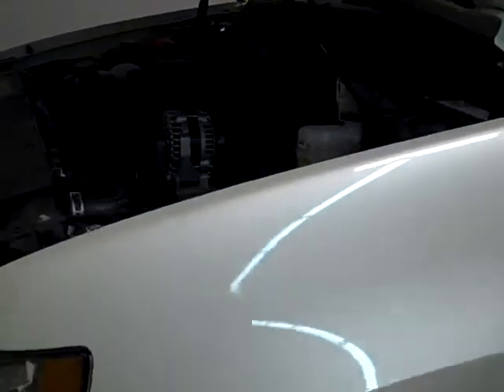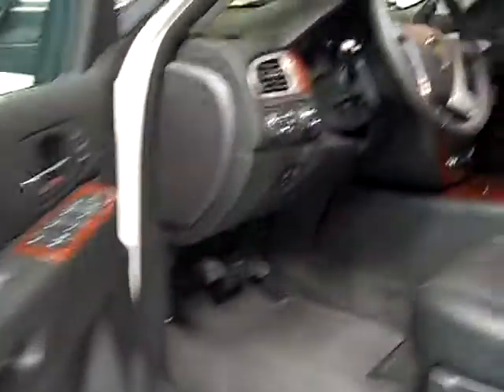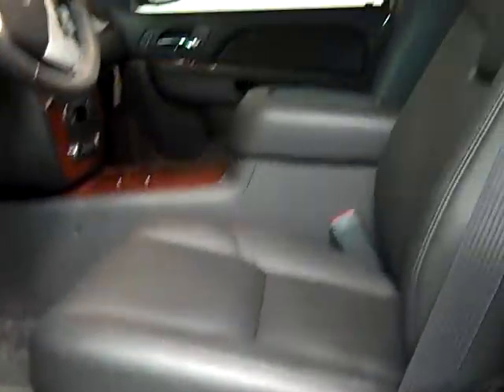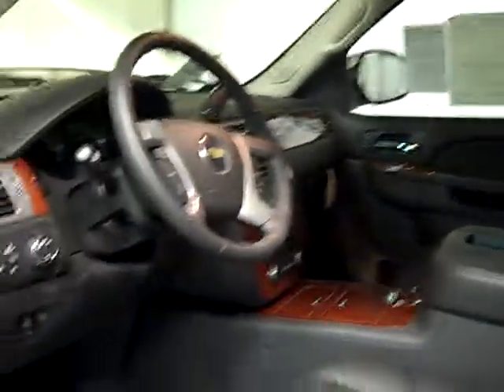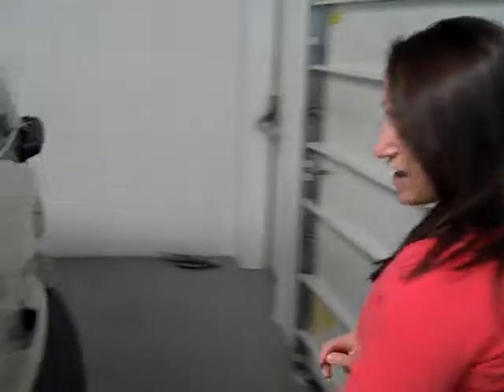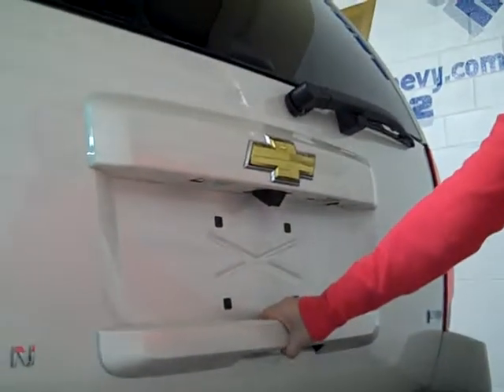2011 Chevy Suburban LTZ Independence Chevrolet Cadillac.mp4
*** Thanks for considering Independence Chevrolet-Cadillac, your Trade-In Marketplace Authorized Dealer, for your next vehicle purchase.   Stop in to our service department for a free visual Alignment inspection and AC performance check!
*** Please consider making Independence Chevrolet-Cadillac the last place you shop before making a final decision on your vehicle purchase.   Why?   We are told by many of our first-time as well as loyal guests that we are much more focused on giving you the most value and best experience for your money.   You are buying at a great time in an ultra-competitive market.   We offer the most comfortable shopping environment with honest, down-to-earth people just like you, who are knowledgeable, friendly and interested in serving you on a consistent basis.   One of these people is our Leader of eCommerce, Patrick Hill, who will be happy to help.
*** GM has ranked Independence Chevrolet-Cadillac as the undisputed leader in central and northeastern Pennsylvania as the highest ranking franchise for Sales and Service Guest Satisfaction for 2010 and we are proud to carry our improved processes into 2011 to serve you best.
*** If you are thinking of financing but are not sure what options you have, please consider completing a secure on-line vehicle request form
and one of our professional and helpful sales consultants will follow-up in a timely manner.   Remember to search our web site for an impressive display of Award-winning Community Service involvement, around 40 QUALITY photos of each vehicle on the lot (NEW AND PRE-OWNED), Virtual Vehicle Walk-around Videos, various Social Media engagement, and more-- at IndyChevyCaddy.com.